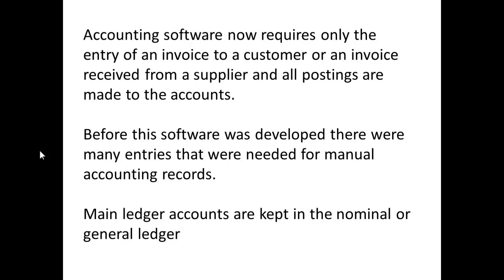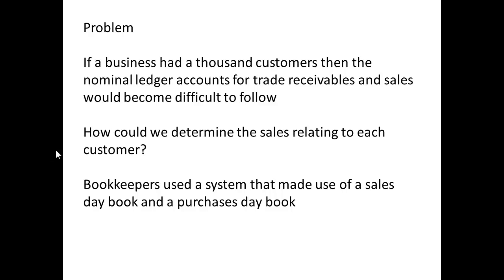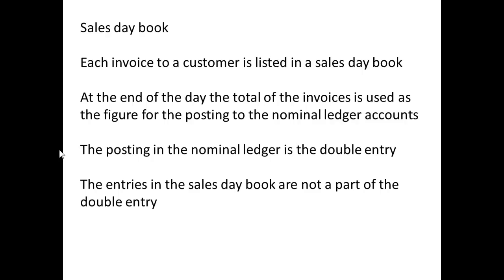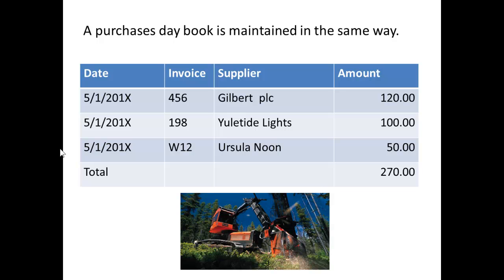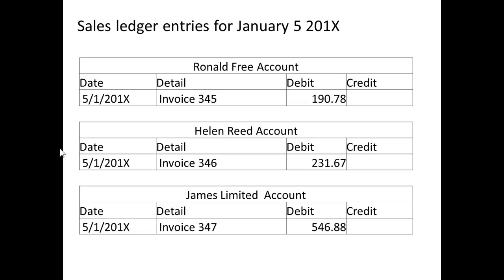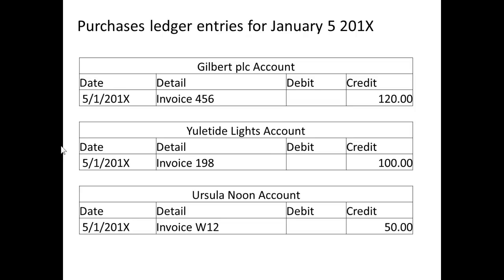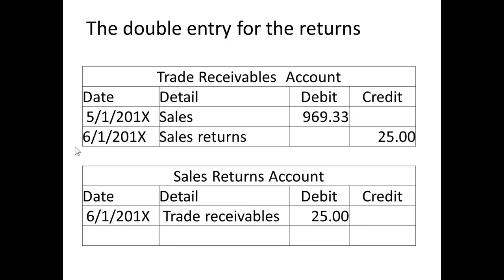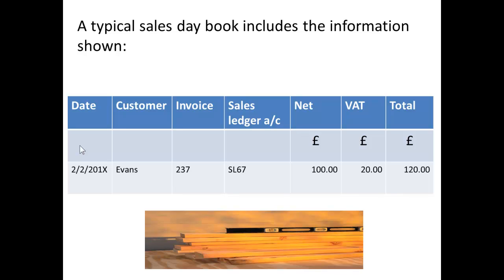Bookkeeping Day Books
Use of day books in manual bookkeeping